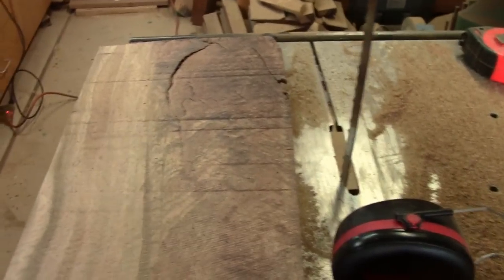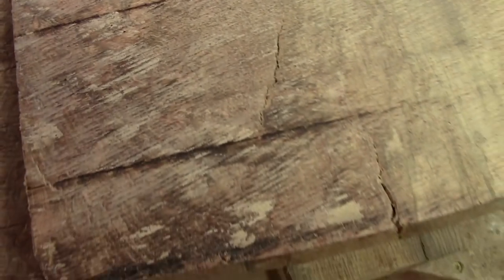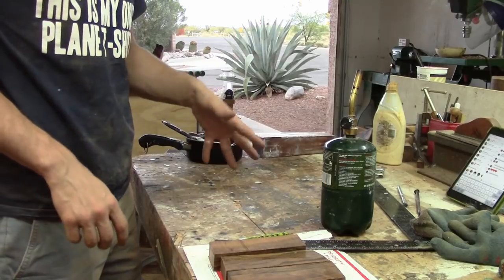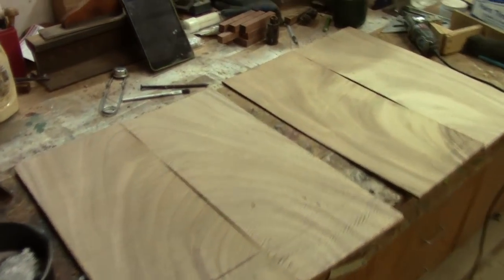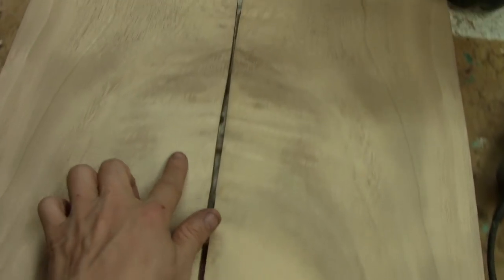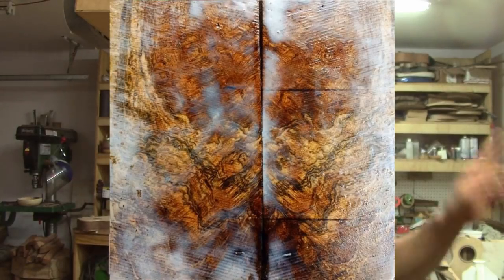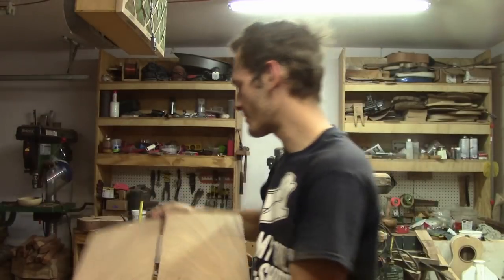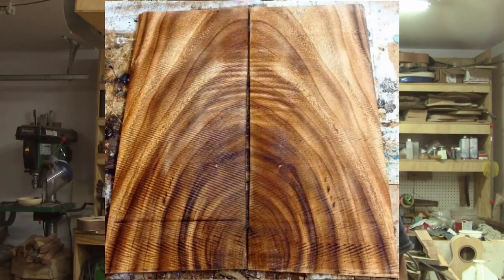Resawing Guitar Tops - Spalted Oak Burl & Monkey Pod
Oak burl does not disappoint! Enjoy!